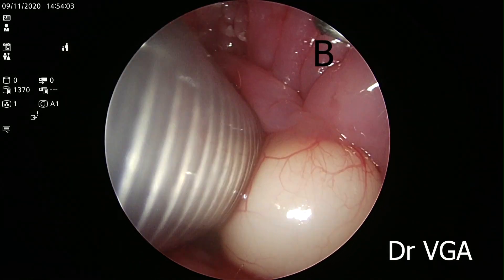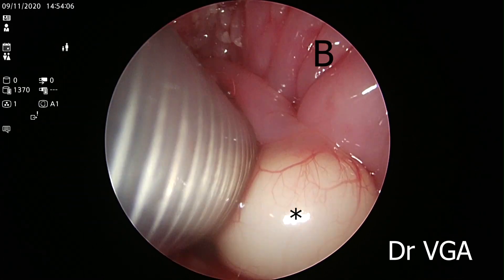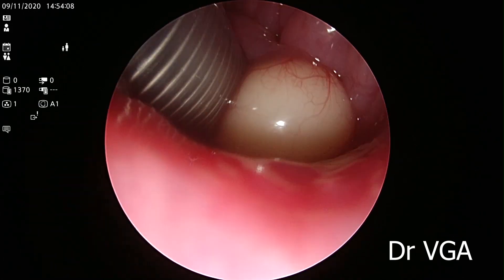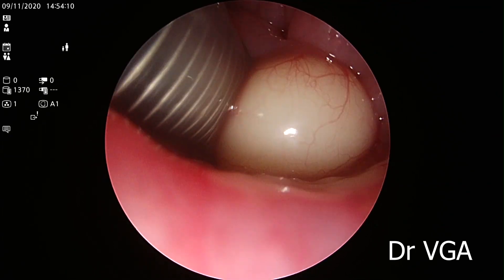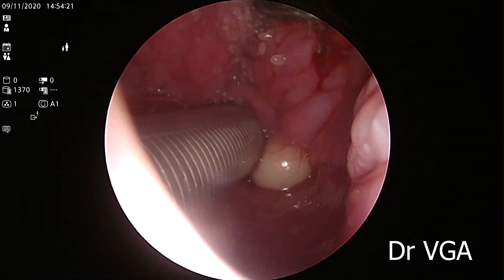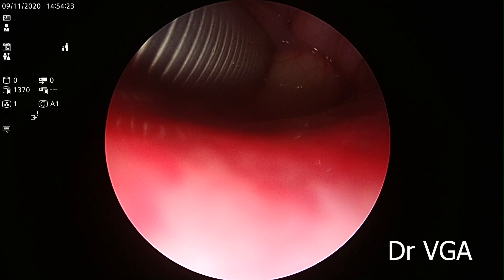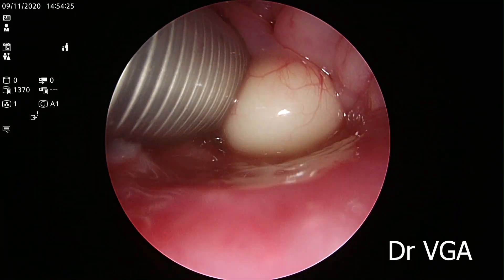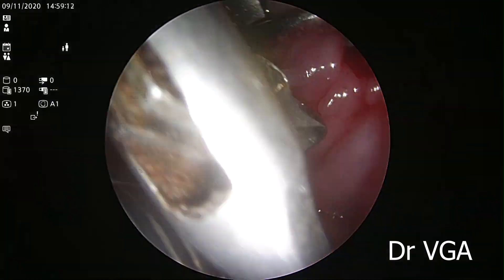Endoscopic Epiglottic cyst excision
Endoscopic excision of Epiglottic Cyst